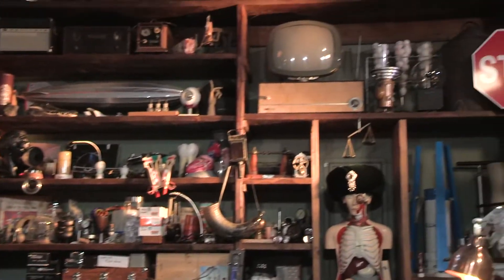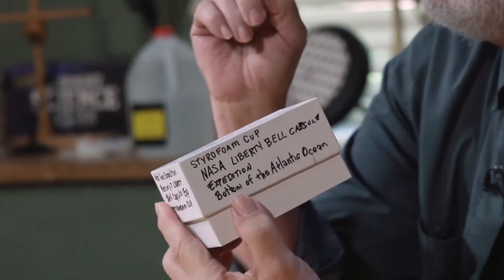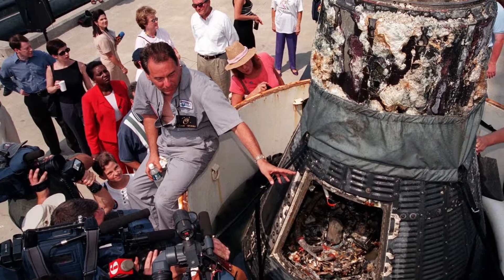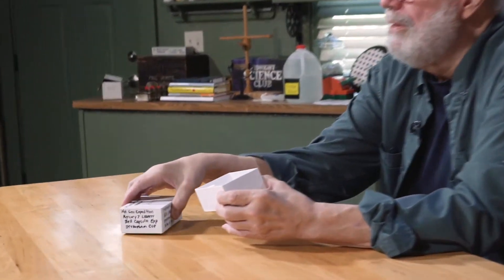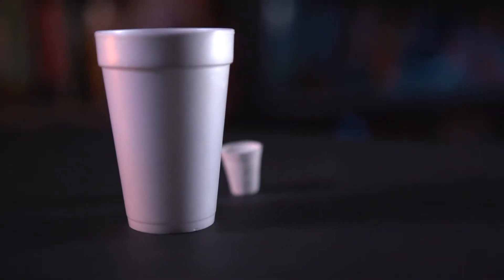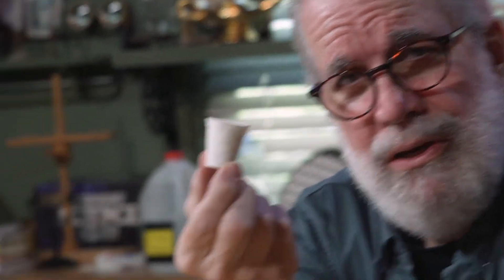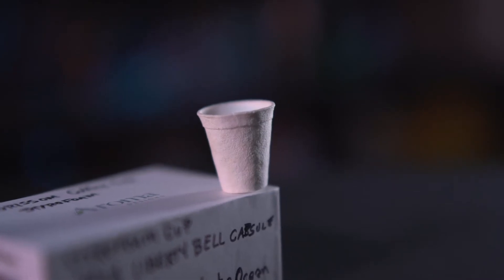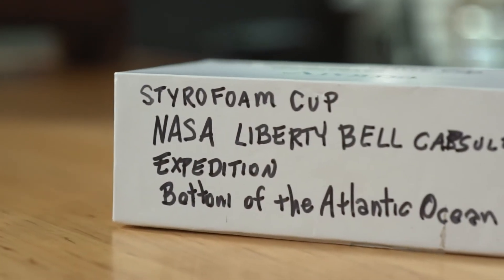In the Attic: NASA Wizard Artifact from Mercury Astronaut Gus Grissom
Jake, Wizard IV, explores a unique piece of NASA history stored in the Midnight Science Club Wizard Collection.

Astronaut Gus Grissom left behind his coffee cup when his capsule landed in the ocean decades ago... but via a recovery expedition it made its way to Faraday Studios! Learn about the pressure in the ocean depths, and check out a pretty awesome artifact, in this episode of In the Attic.

Want to see content like this early, get behind the scenes access, and be a part of future videos?